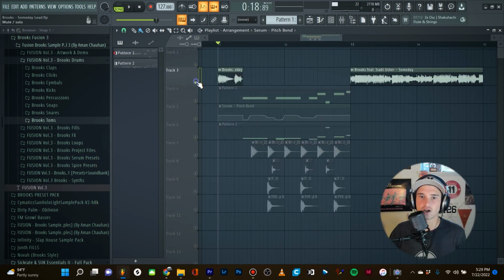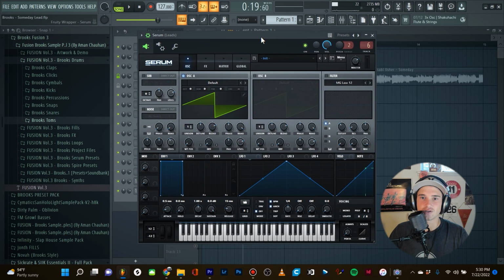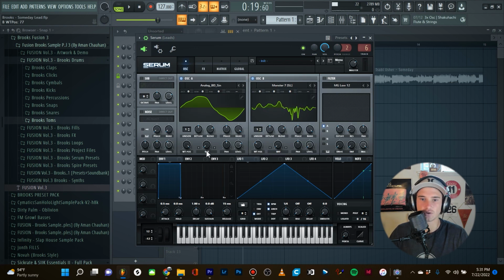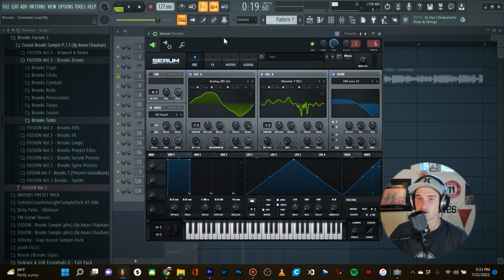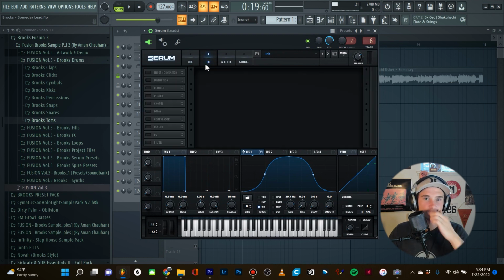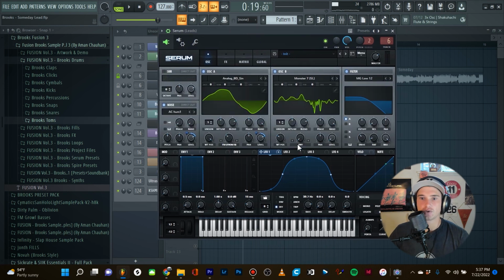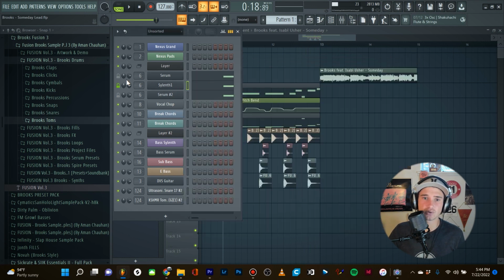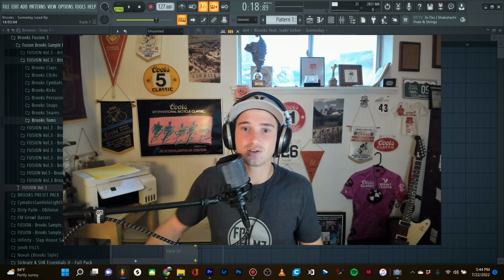How To Make The BROOKS "Someday" Lead! + Free Presets!!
Decided to try something new - a sound design tutorial. Let me know what you guys think. Are you into sound design too?

Visuals made using and by creators

caseif - Particles & Trap Nation Visualizer

Incept - Particles & Trap Nation Visualizer